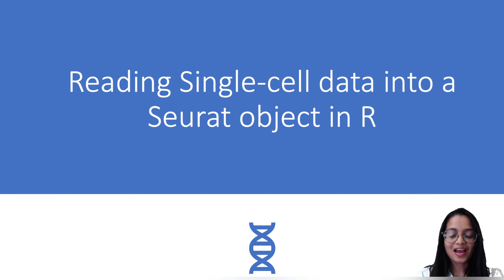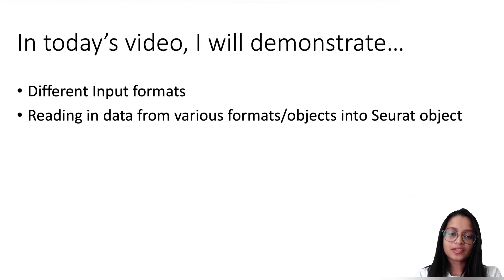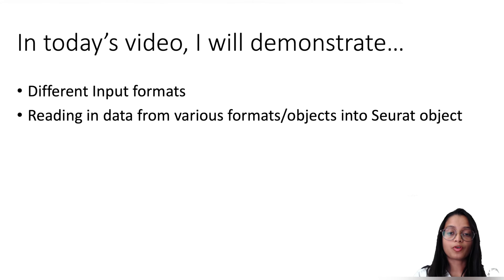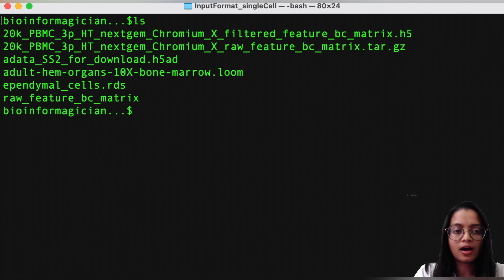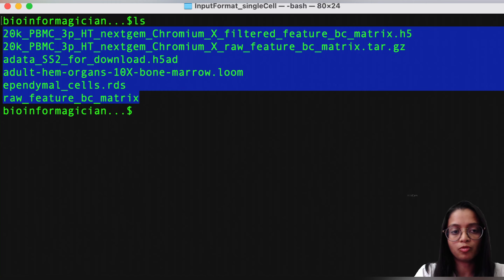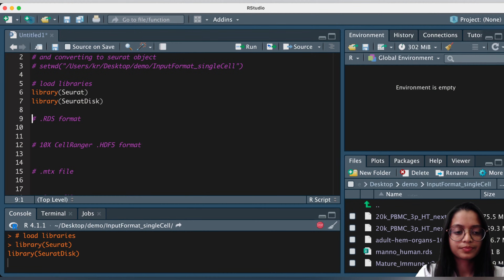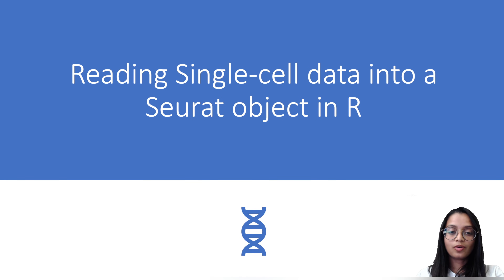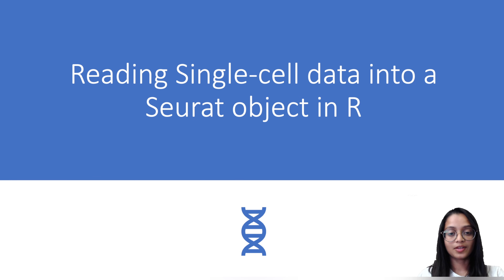Reading single-cell data in R: H5AD, loom, MEX, AnnData formats | Bioinformatics for beginners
In this video, I demonstrate reading single-cell datasets retrieved from publicly available sources into a seurat object in R.
I hope you find this video informative. I look forward to your comments under the comments section!

Chapters:
0:00 Intro
3:06 .rds format
5:08 .hdf5 format
7:57 .mtx format
11:07 .loom format
13:54 .h5ad format